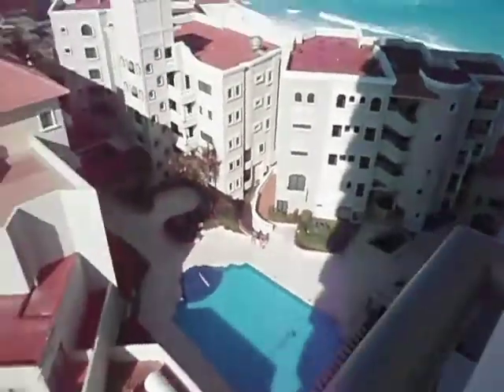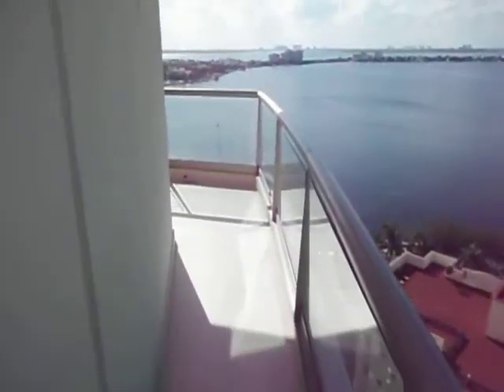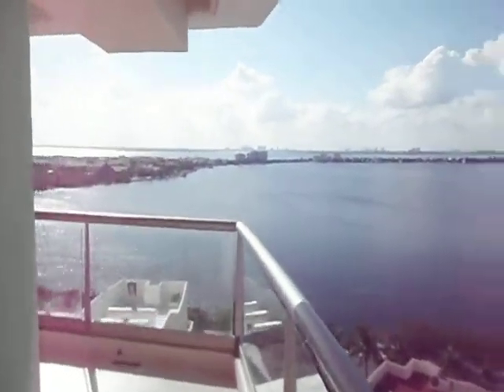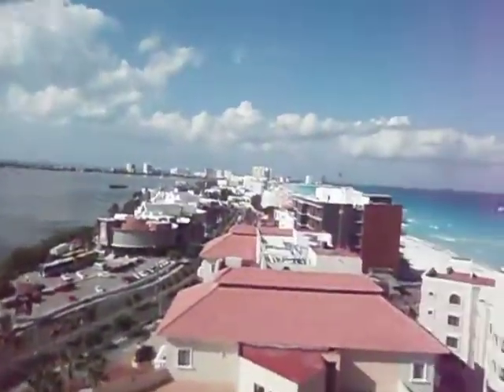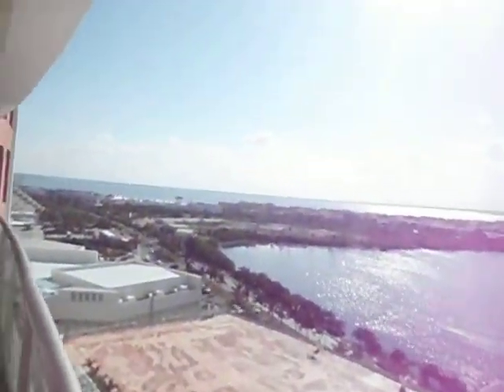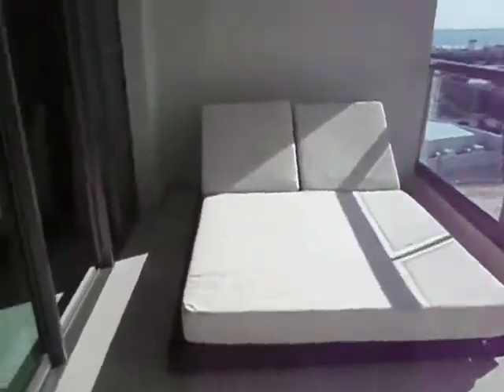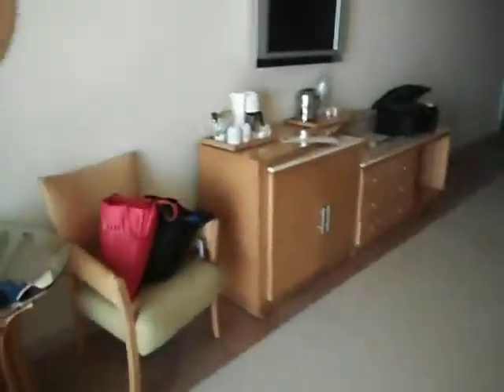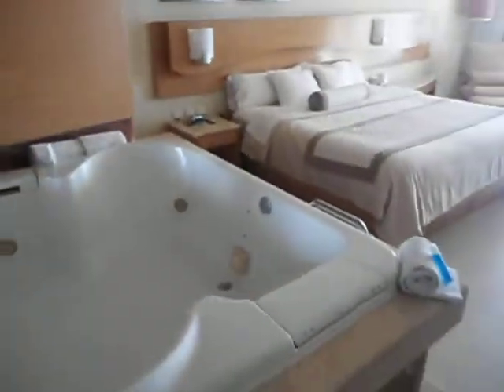Cancun Beach Palace Corner Room